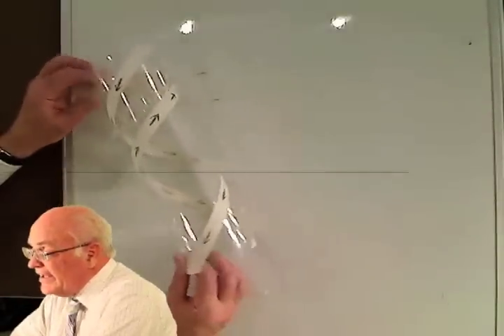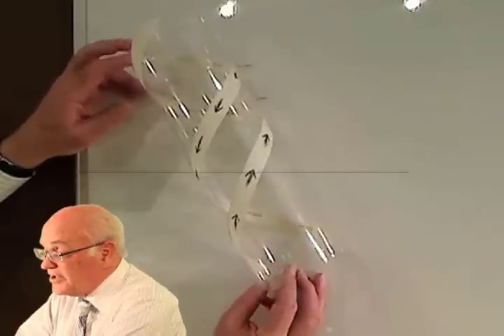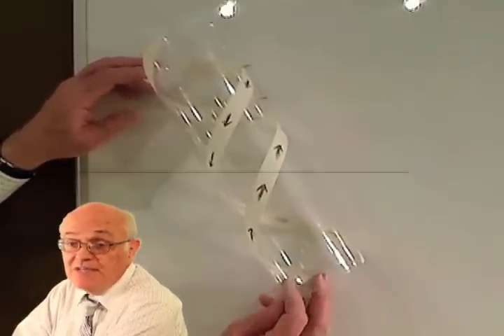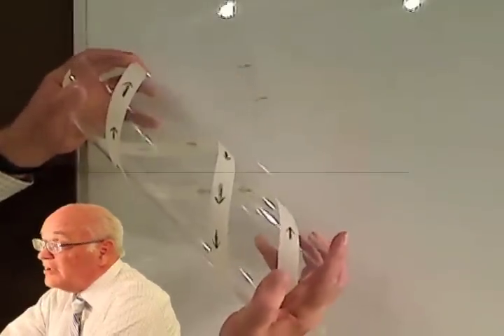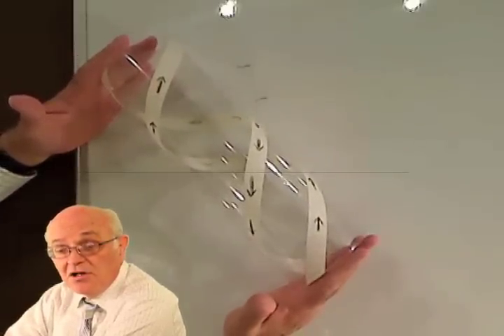DNA structure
Molecular biology can be understood through simple visual images.